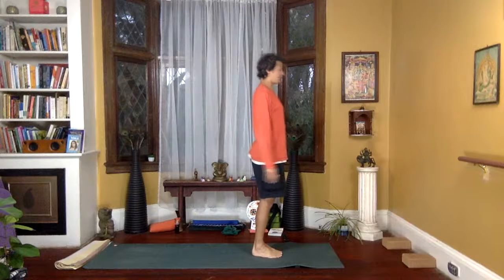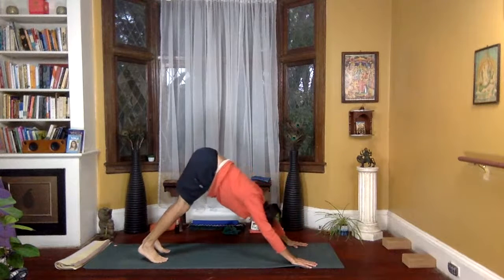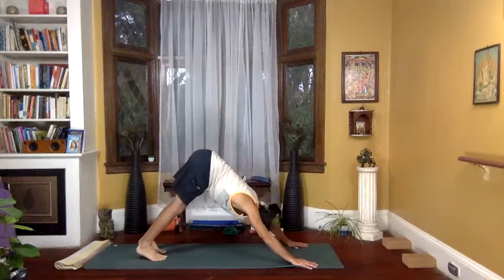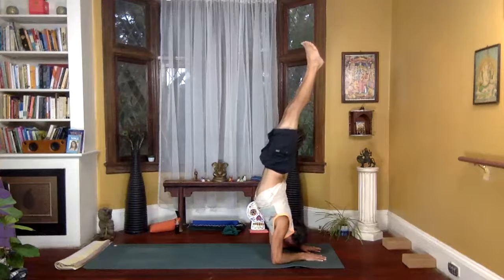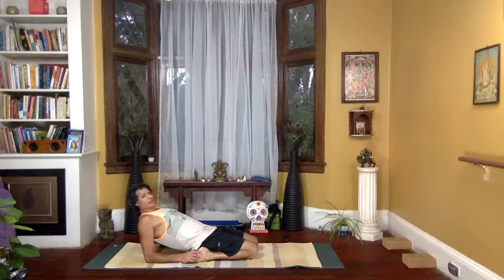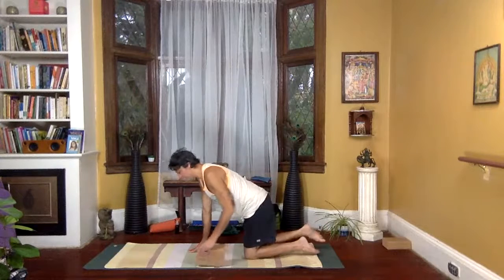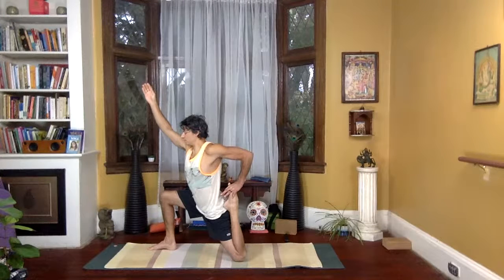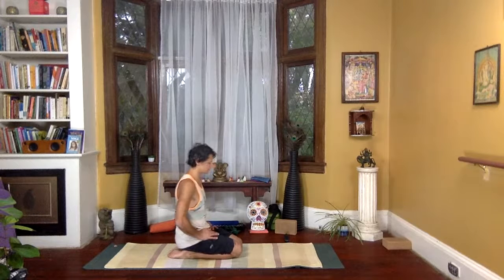Anjeneyasana: Learning to Kneel Part 2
Some Variations on Kneeling Crescent Lunge